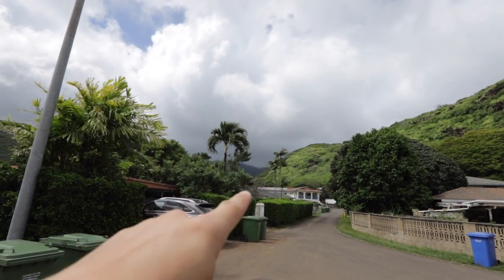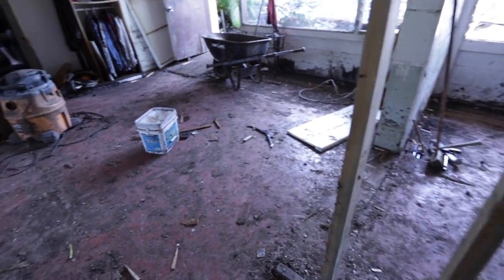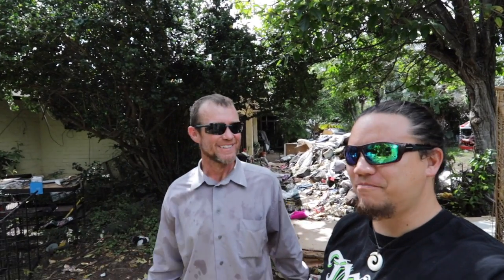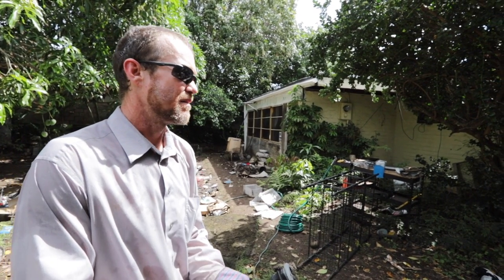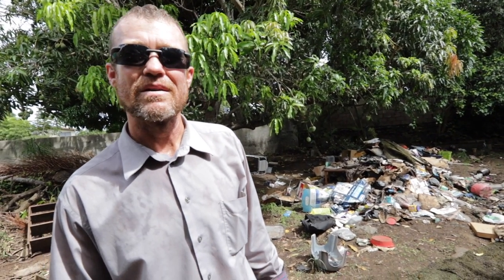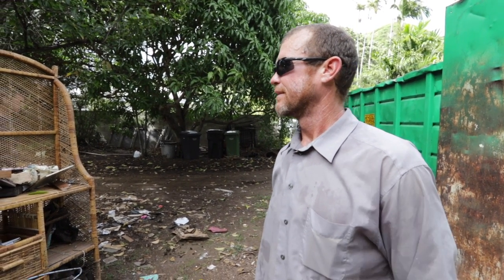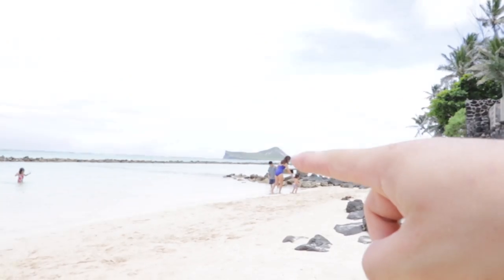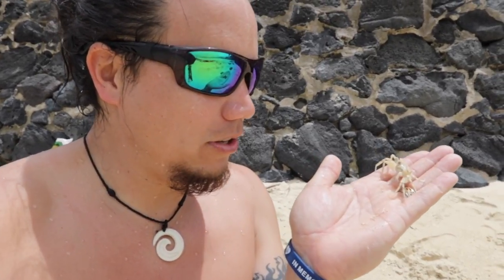Flood Destroys Hawaiian Home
Be involved in what we do!